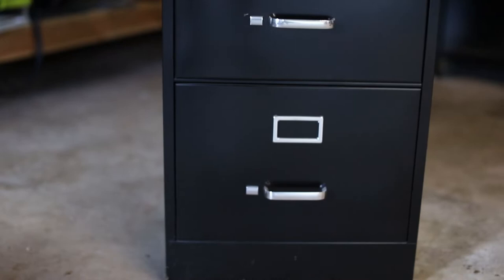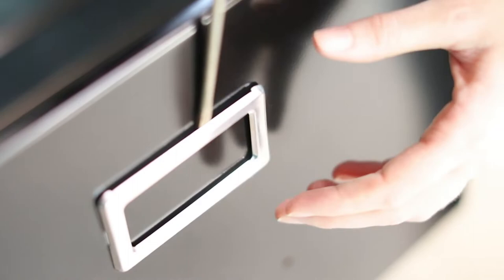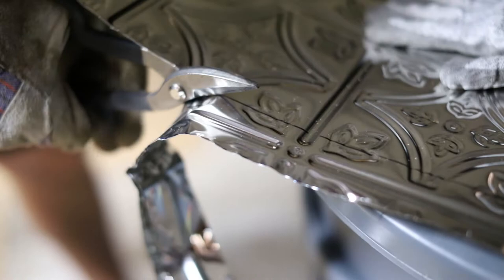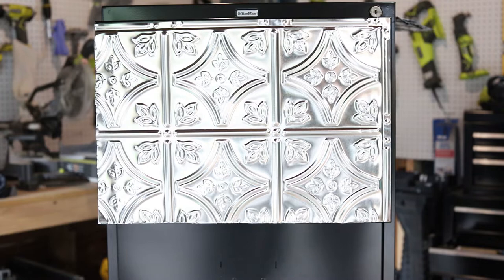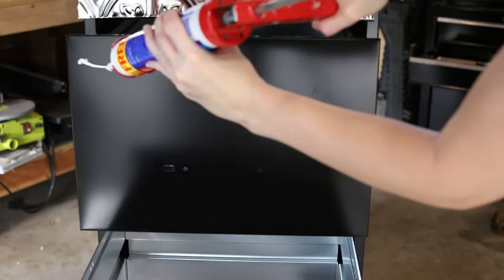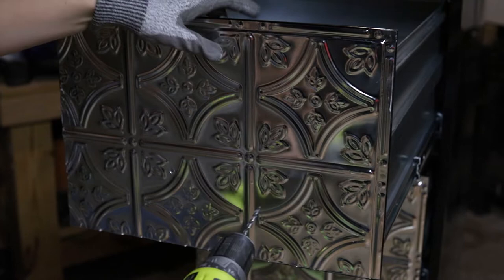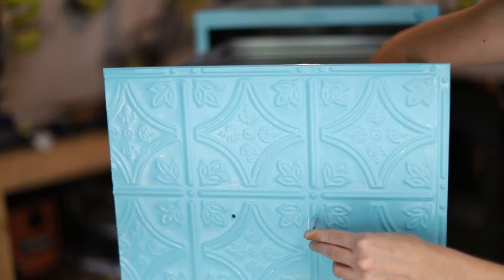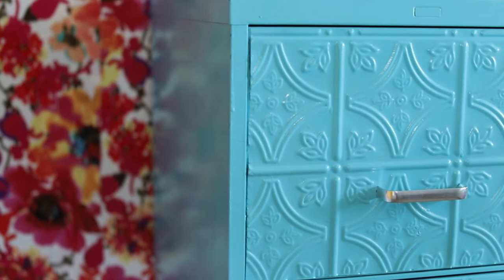DIY | Metal File Cabinet Makeover (❤️ Thrift Store Furniture Makeovers!)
Give a boring filing cabinet an amazing makeover with tin tiles and PAINT! This metal file cabinet makeover is one of my favorite thrift store furniture makeovers!

Materials:

Tin Tiles
Strong Adhesive
Tin Snips
PVC Tiles
Textured Wallpaper